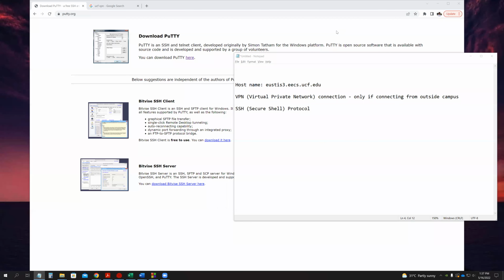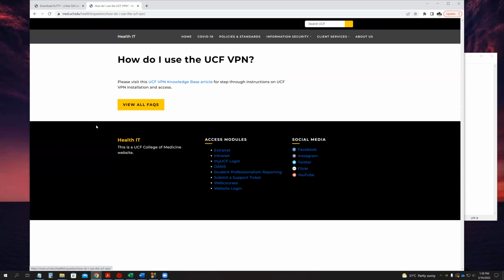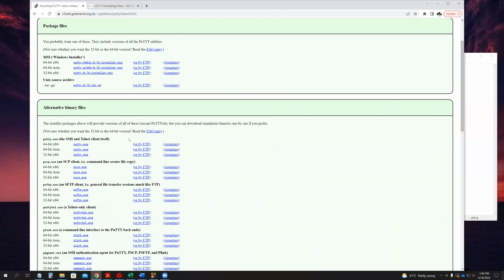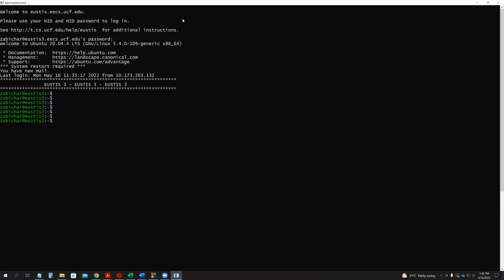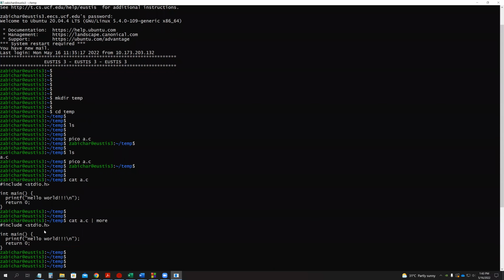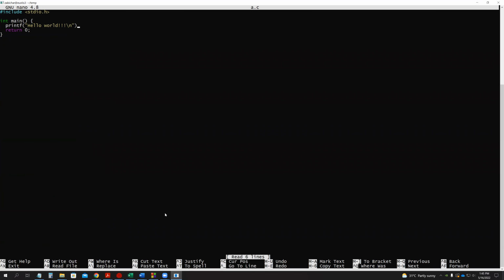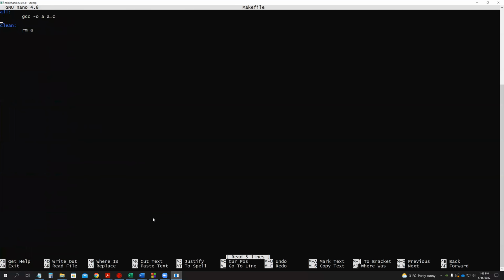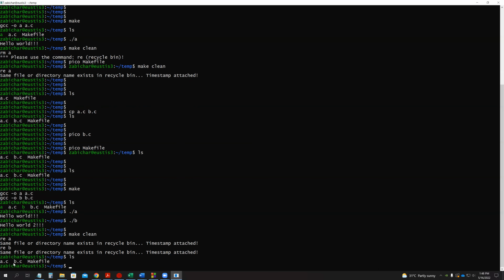Compiling code on eustis3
Compiling code on eustis3 at UCF